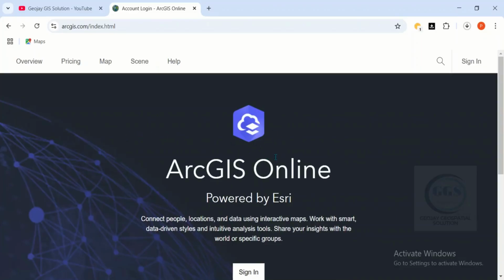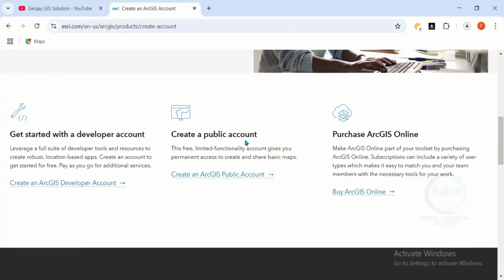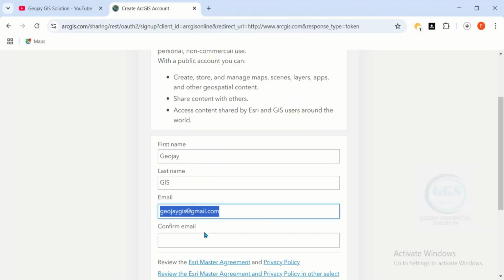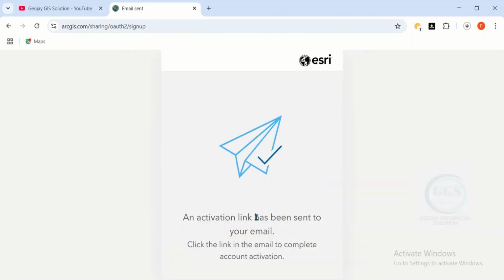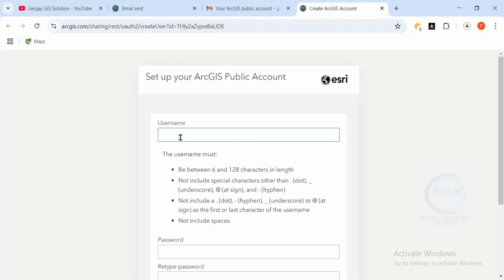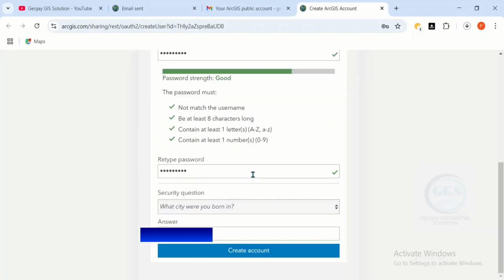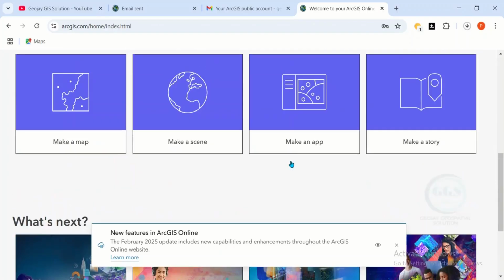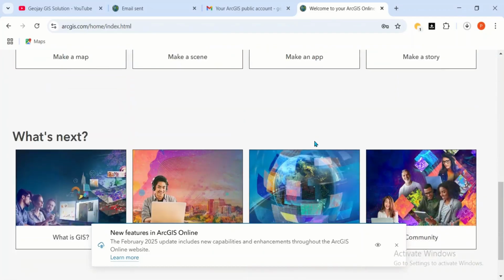How to create ArcGIS Online Public account for free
ArcGIS Online is a cloud-based mapping and analysis platform from Esri that allows users to create, share, and analyze geographic information. With a public account, individuals can access a variety of mapping tools, create interactive maps, and explore spatial data. This platform fosters collaboration, enabling users to share their maps and analyses with a broader audience. This video shows you how to create ArcGIS Online Public account for free.